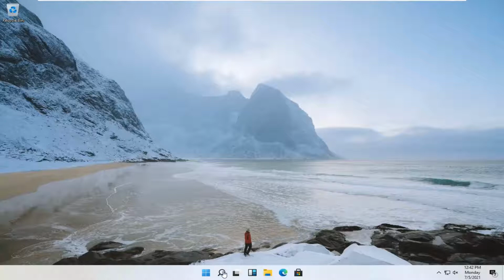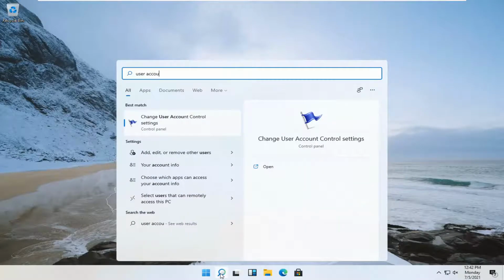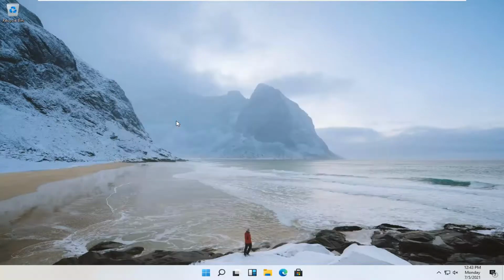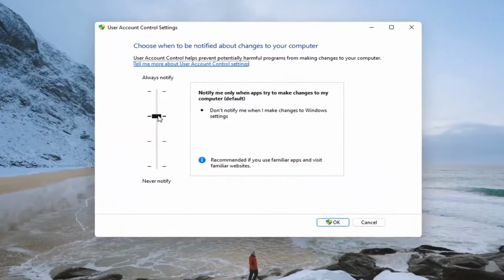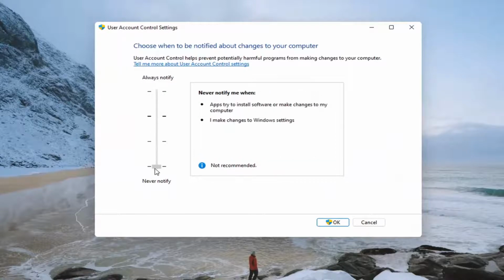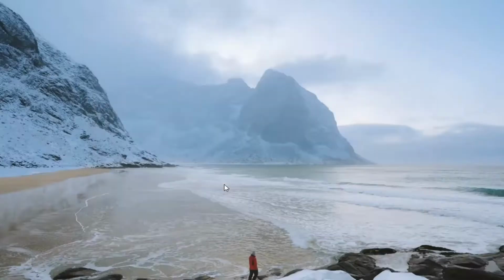How to Enable or Disable User Account Control UAC in Windows 11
Issues addressed in this tutorial:
enable user account control windows 11
user account control windows
user account control windows 11
turn on user account control windows 11